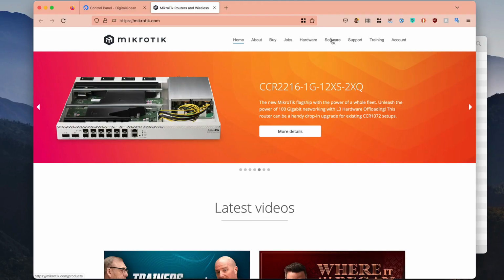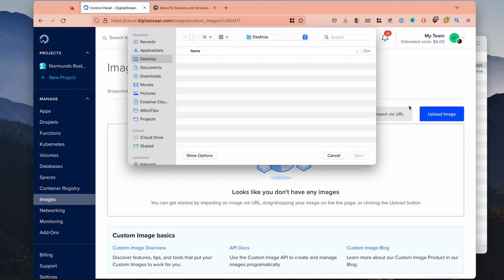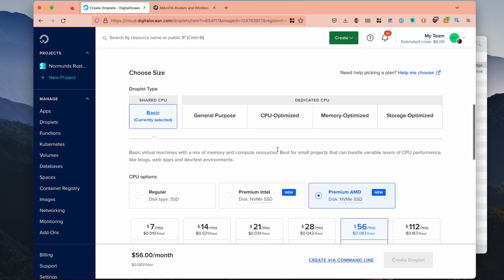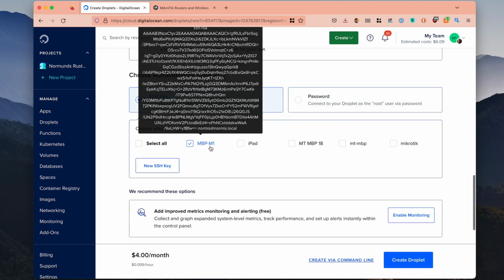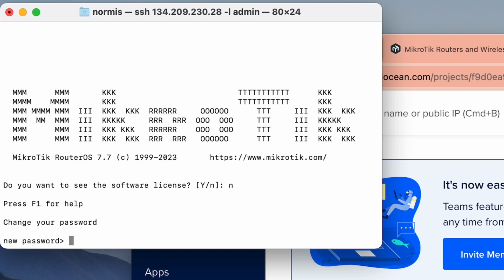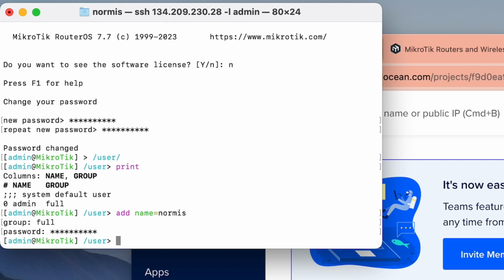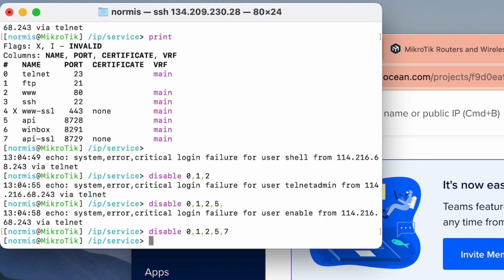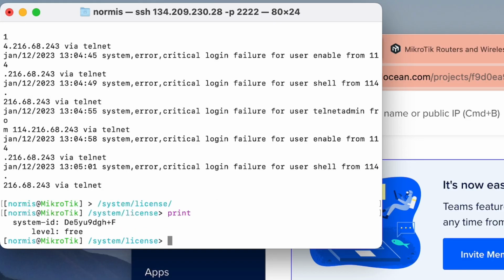MikroTik Tips: Run MikroTik on DigitalOcean VPS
It's easier than you think! If you need to run RouterOS virtually, for testing something, or simply because you need a router and can't be bothered to install a virtual machine app on your computer, why not try the cloud? DO is one of many VPS providers out there, but to run RouterOS CHR it is very easy, just a few clicks.